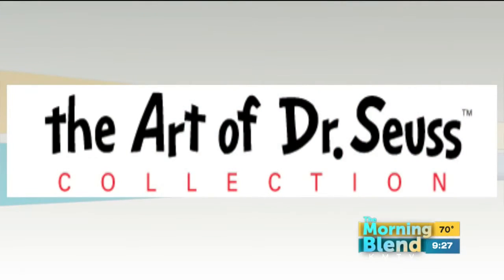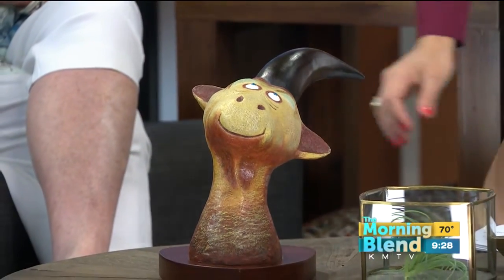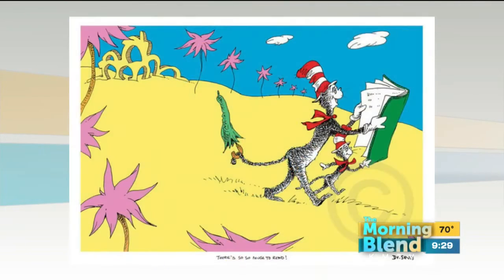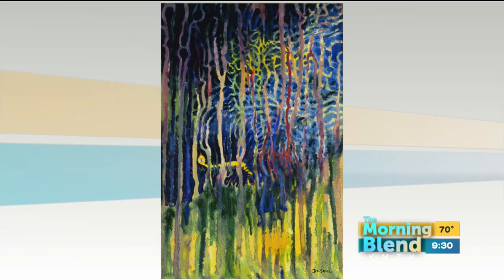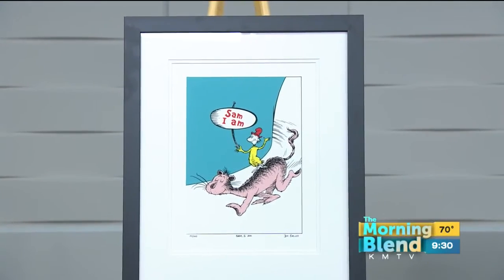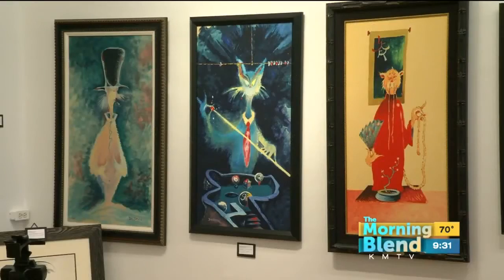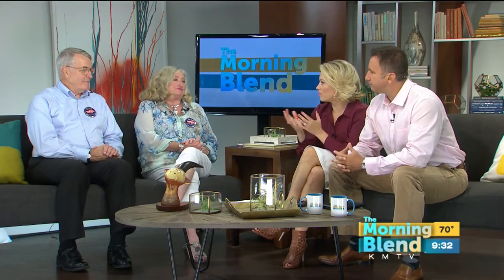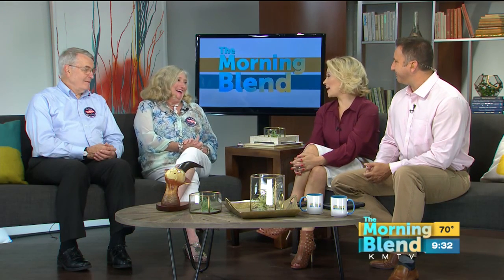The Secret Art of Dr. Seuss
We've all seen iconic images from The Cat in the Hat and One Fish, Two Fish.  But there are plenty of images created by Dr. Seuss that you probably haven't seen!  That artwork is at the heart of a collection opening today at Gallery 72.  Valerie Jackson and John Rogers are here to tell us more.